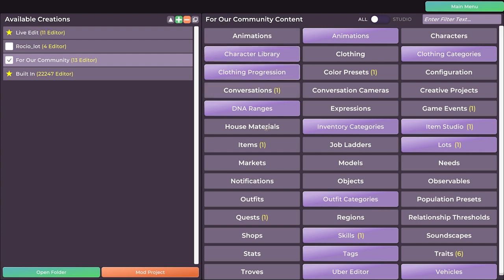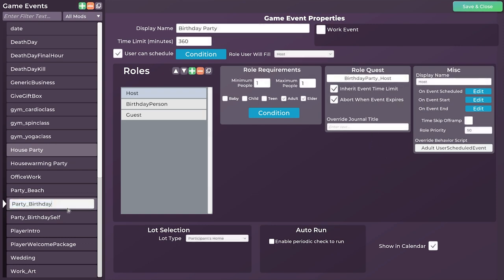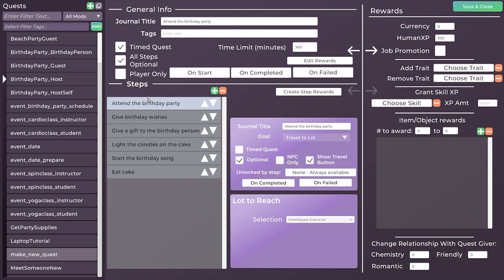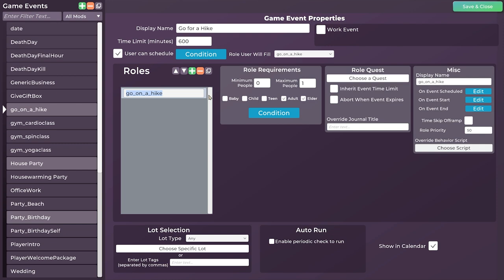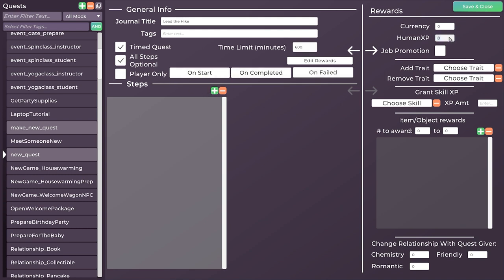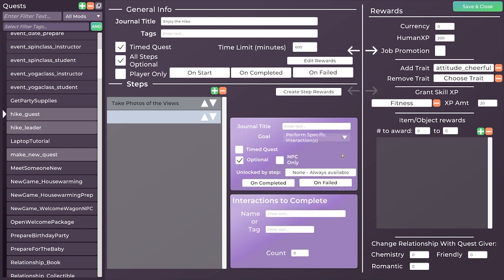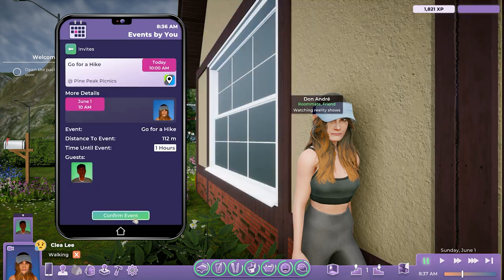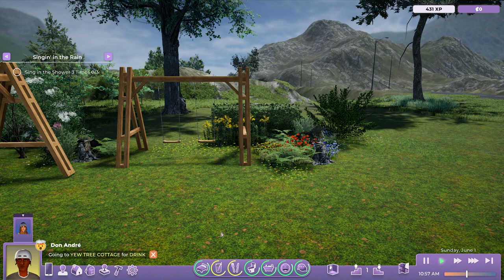Life by You - How to Add and Edit Events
Originally posted March 8, 2024.

Original caption:
"Join Community Manager Rocio as she walks you through adding and editing an event in-game. 📆 Then watch as two characters take the event for a test run by going on a hike! 🚶

Note: We’re continuing to work on Editor usability and UI, so this is subject to change!"